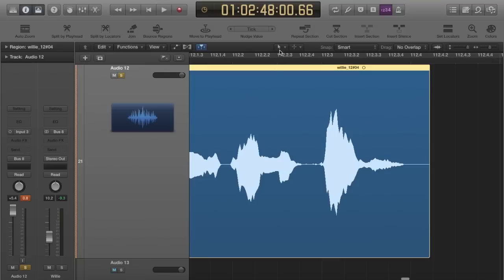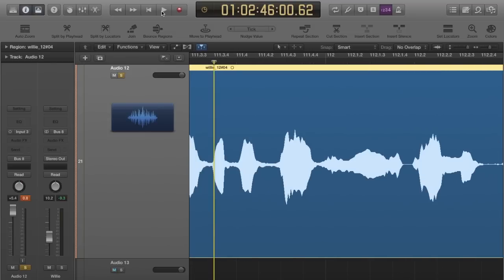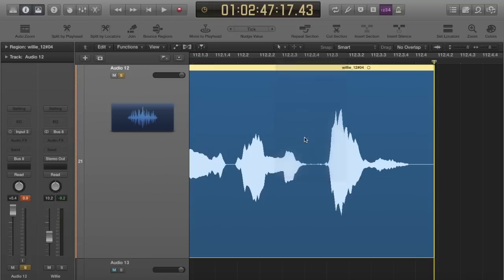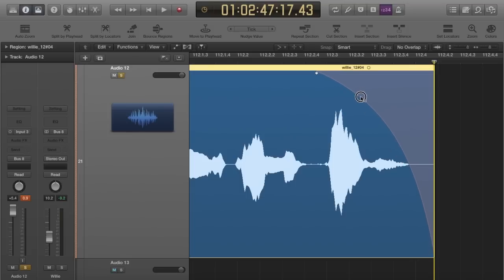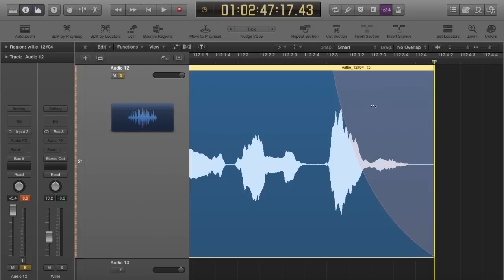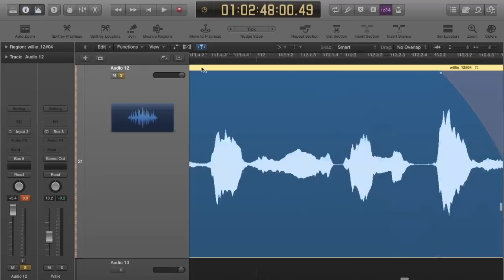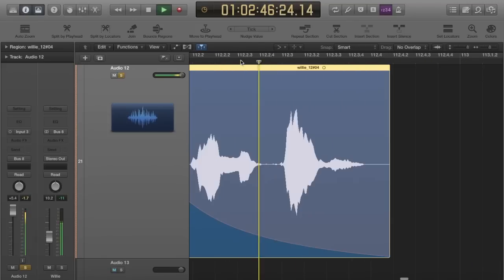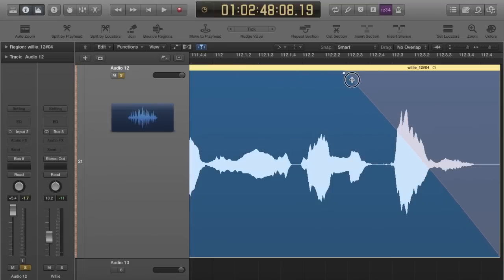Create the "Tape Stop" Effect in Logic Pro - NO PLUGINS NECESSARY!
In this video I will show you how to create the Tape Stop effect in Logic Pro